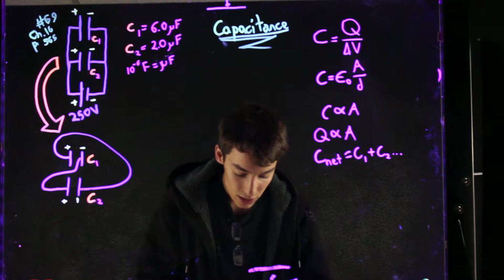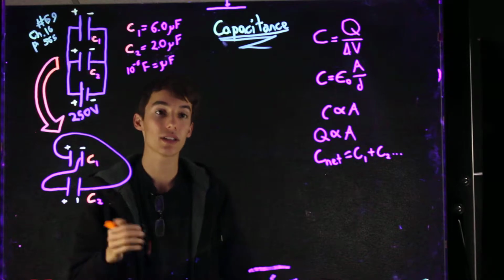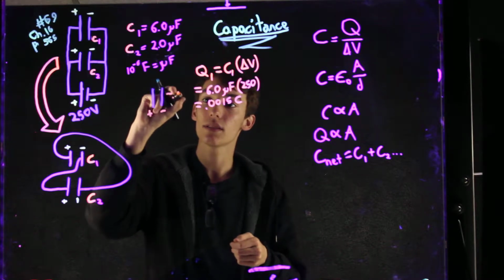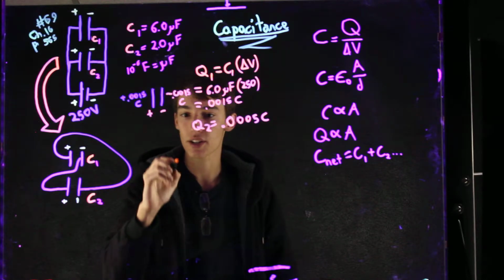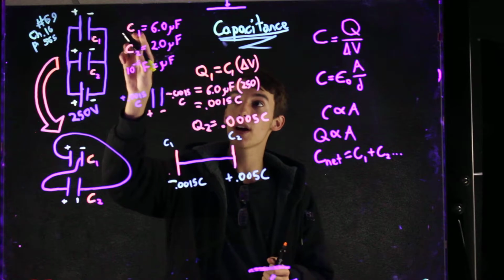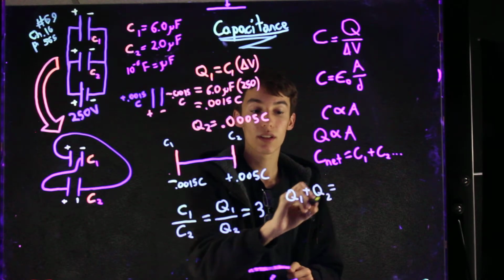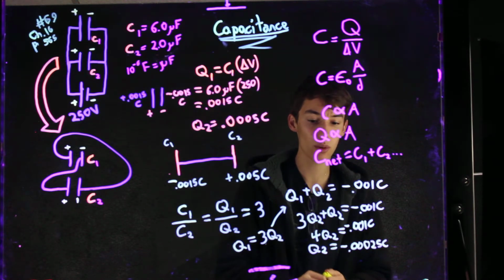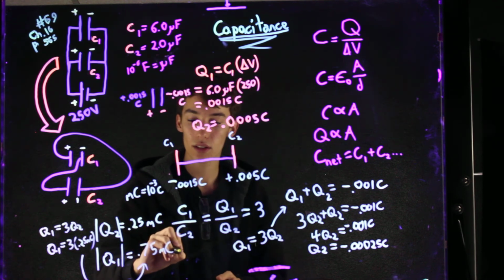Capacitance #69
Fairly tough problem on capacitors requiring some conceptual knowledge. Textbook: Serway-Vuille College Physics, Ch.